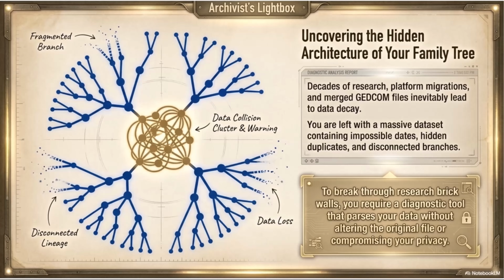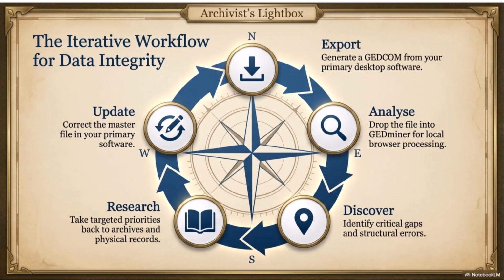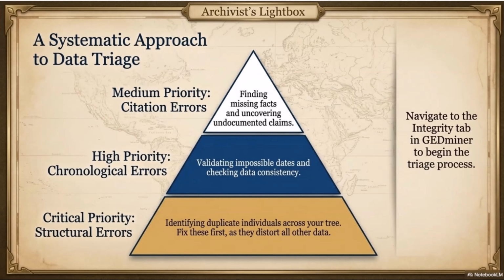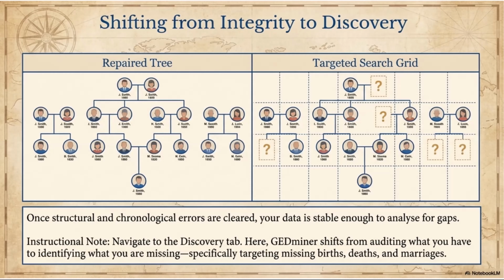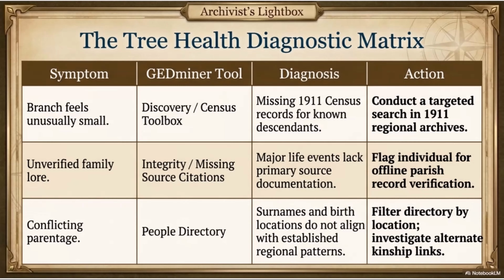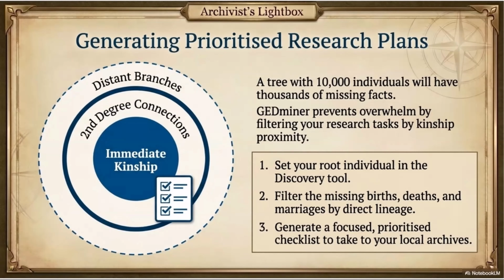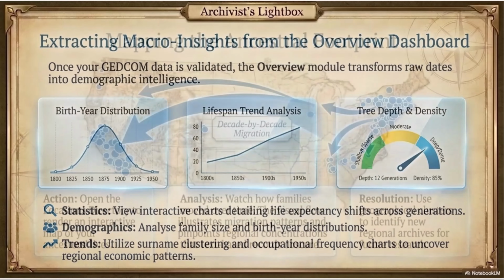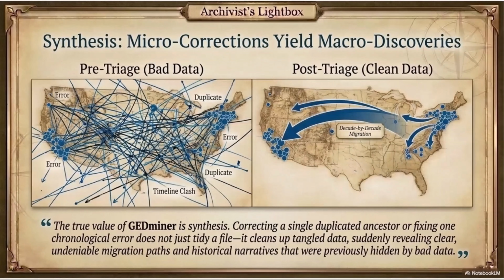Diagnosing & Healing your GEDCOM Data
The link for Dr.Stome's  FREE Educational videos about Genealogy

Discover a Free Tool That Finds Hidden Problems in Your Family Tree!

Is your genealogy database hiding duplicate people, impossible dates, missing records, or broken family connections? In this video, I demonstrate GED Miner, a free, browser-based tool that analyzes your GEDCOM file without uploading your private family data to the internet.

You'll learn how to export a GEDCOM file from your genealogy software, upload it securely into GED Miner, and use its powerful reports to identify duplicates, timeline errors, missing census records, incomplete families, and other issues that can weaken your research. I'll also show you how the tool creates migration maps, demographic charts, and prioritized research lists to help you focus on the most important next steps.

Whether you're using RootsMagic, Legacy Family Tree, Ancestry, MyHeritage, or another genealogy program, this free utility can help you clean up your data and uncover new research opportunities.

In this video you'll learn:

How GED Miner protects your privacy by processing everything locally in your browser
How to find duplicate ancestors and impossible dates
How to identify missing births, marriages, deaths, and census records
How to create a focused research plan for large family trees
How migration maps and statistics reveal hidden family patterns
How to export a GEDCOM file and get started in just a few minutes